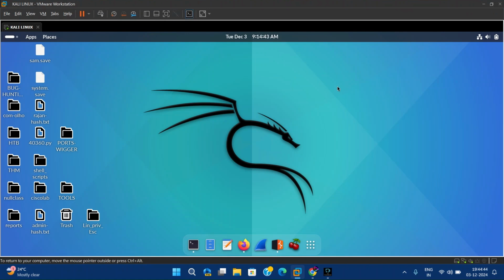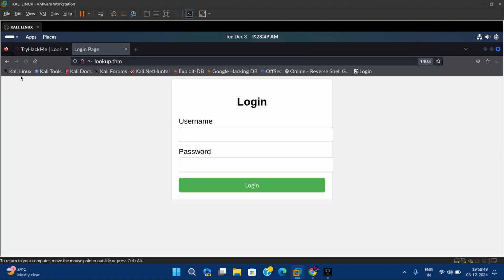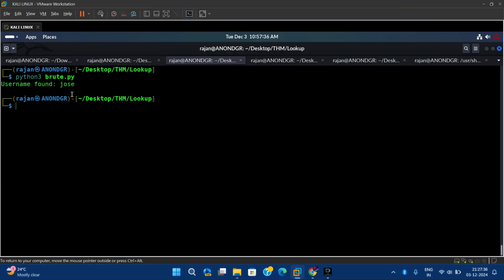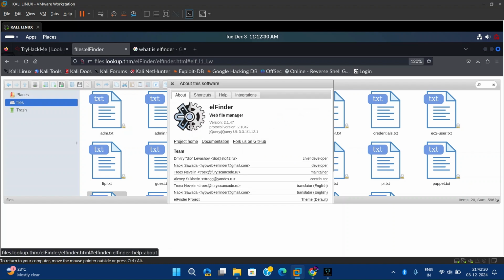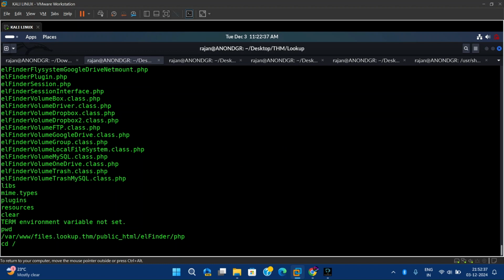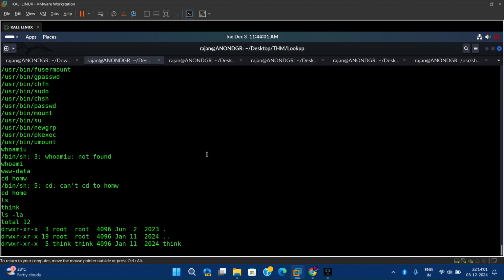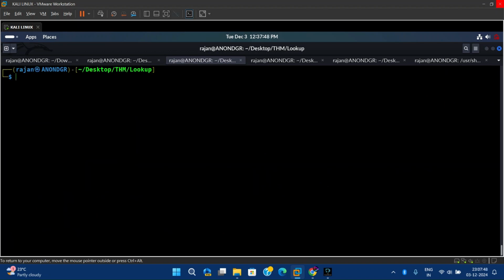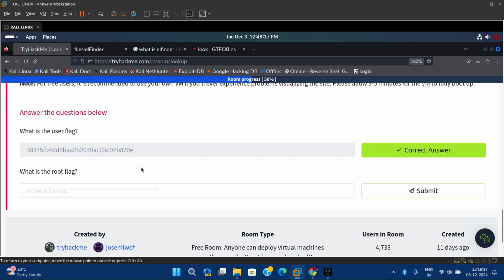Lookup Tryhackme CTF Solved || Capture the flag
"Unlock the secrets of the 'Lookup' CTF machine on TryHackMe in this beginner-friendly walkthrough! 🚀 Whether you're just starting out in ethical hacking or honing your Capture The Flag (CTF) skills, this video will guide you step-by-step through the process of enumerating, exploiting, and capturing the flag.

In this video, you'll learn:

How to enumerate services effectively.
Discovering vulnerabilities and leveraging them for exploitation.
Capturing and analyzing the flag for a complete understanding.